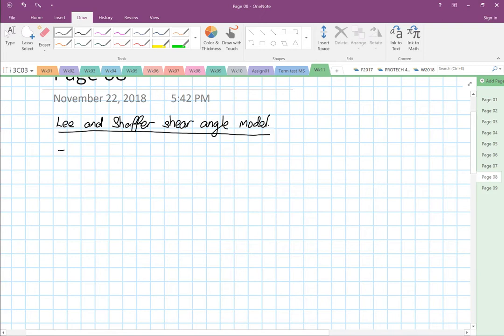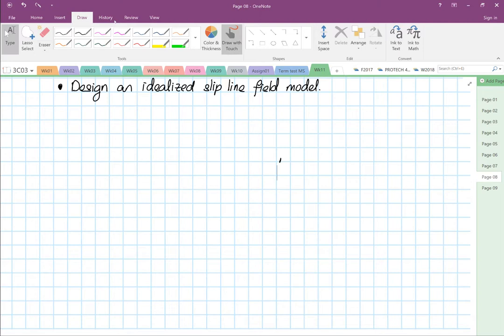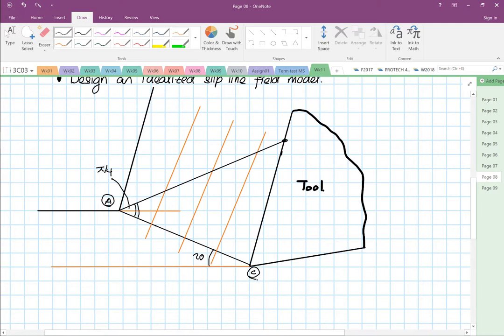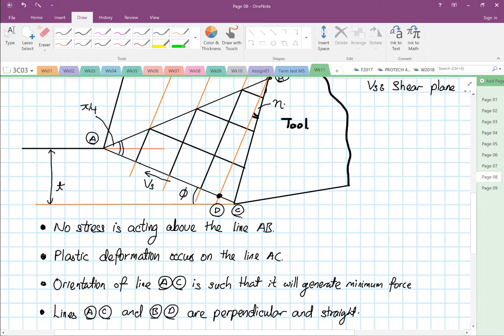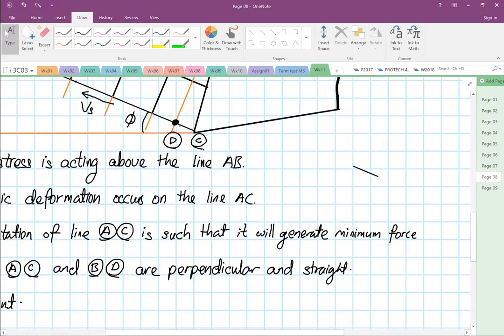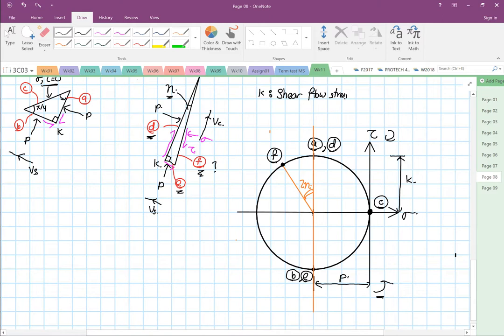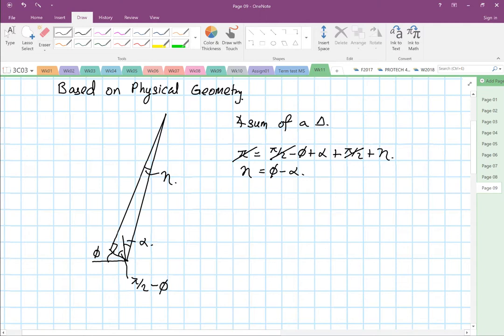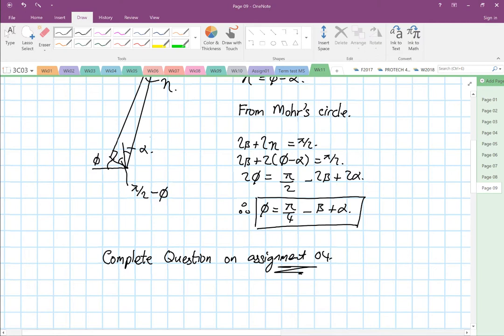W12 Cutting Model P6